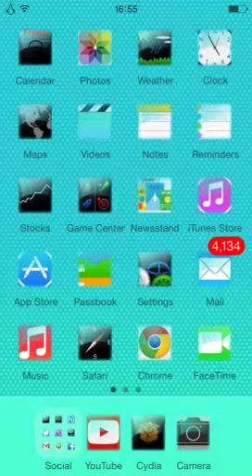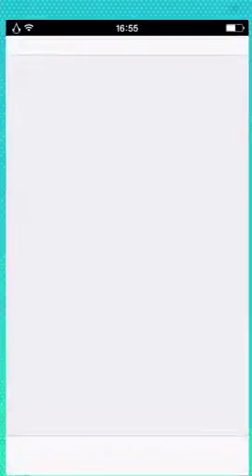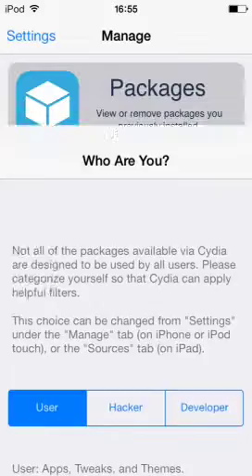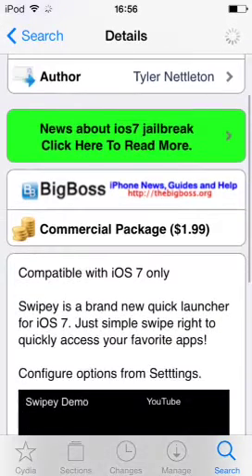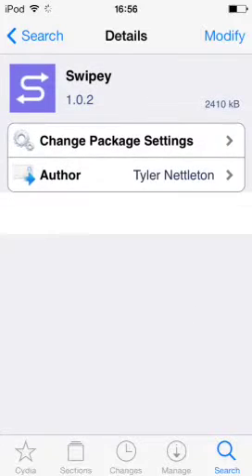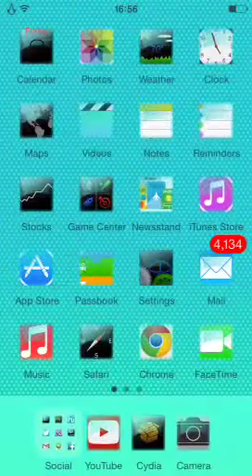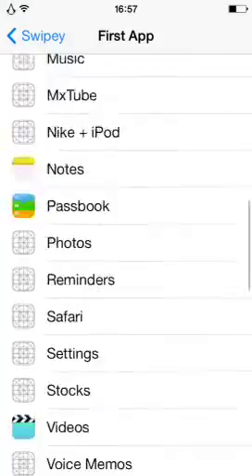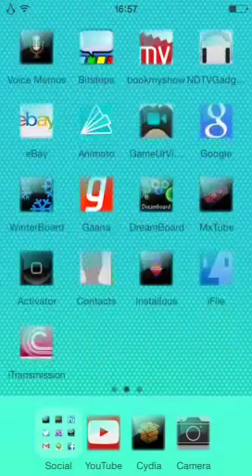How to get swipey for free on ios 7 (jailbreak needed)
Hey I'm going to show you guys how to get swipey for free on cydia .